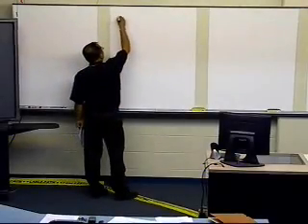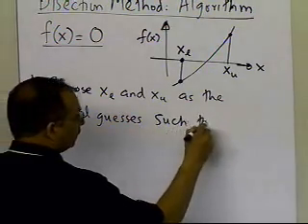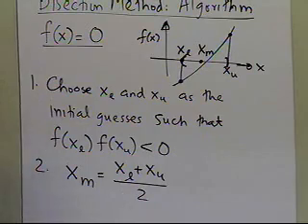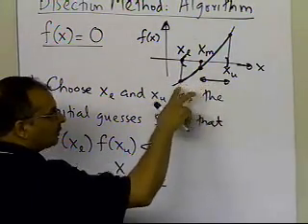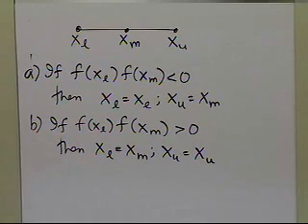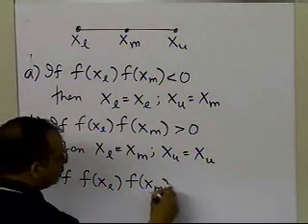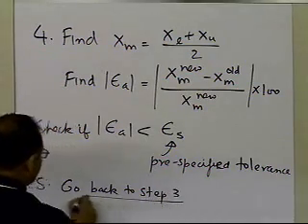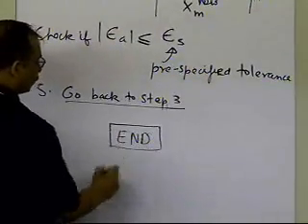Bisection Method: Algorithm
Learn the algorithm of the bisection method of solving nonlinear equations of the form f(x)=0. For more videos and resources on this topic, please